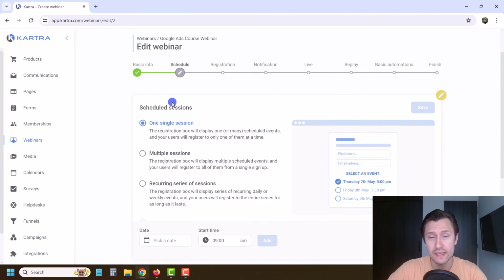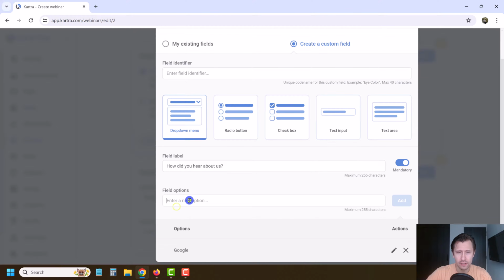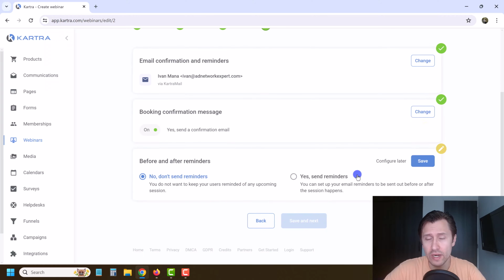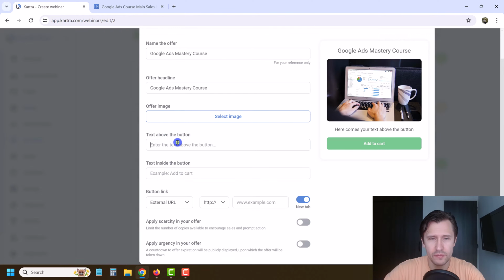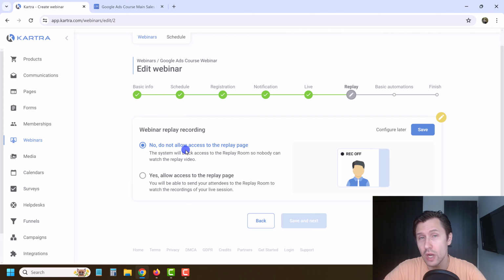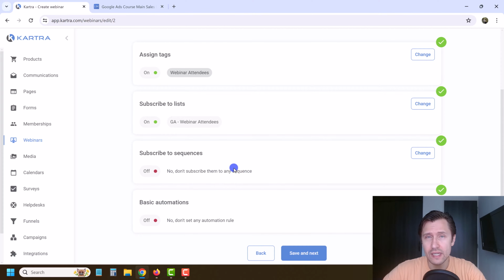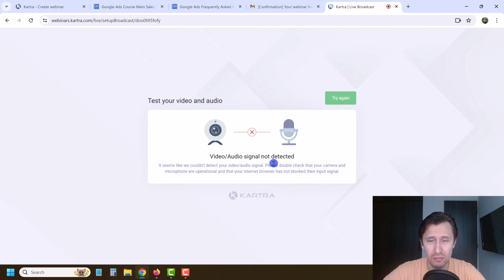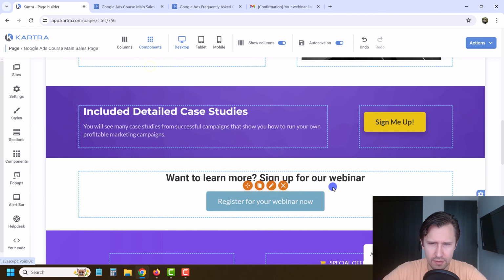How to Set Up a Webinar in Kartra | Step-by-Step Kartra Tutorial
Kartra makes hosting webinars and boosting sales easy! In this Kartra tutorial for beginners, I walk you through:

• Setting up free or paid webinars
• Scheduling multiple sessions or recurring webinars
• Integrating webinars into your sales pages
• Automating email reminders and confirmations

Learn to master webinars with Kartra and convert more leads into customers.

🎬 Timestamps:
0:00 - Introduction
0:27 - Creating Webinar in Kartra
0:57 - Basic & Advance Webinar Configuration
2:53 - Scheduling Sessions Types
4:12 - Registration Form Customization
6:13 - Email Confirmations and Reminders
9:47 - Adding Polls, Offers, Videos, Handouts within the Webinar
14:04 - Tagging and List Creation for Webinar Attendees
15:45 - Webinar Page Integration
16:45 - Email Review & Testing
20:56 - Conclusion